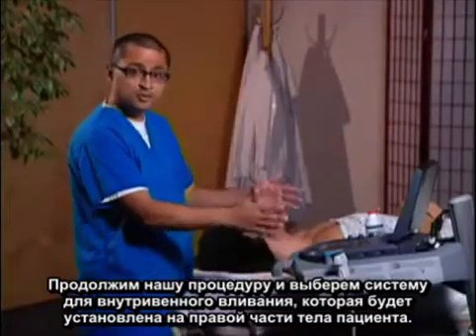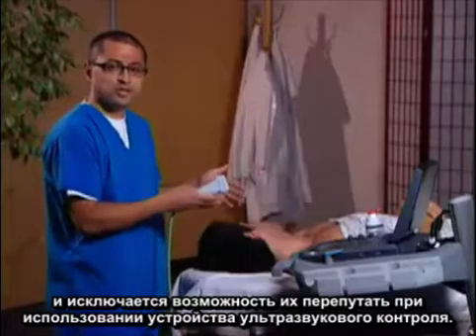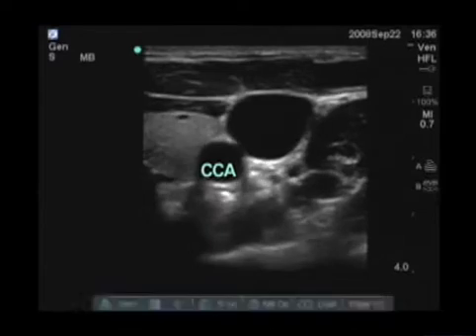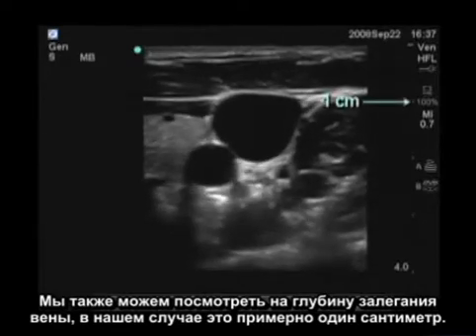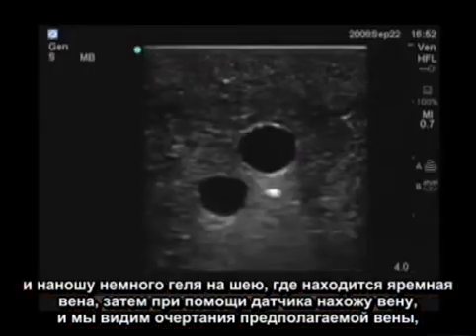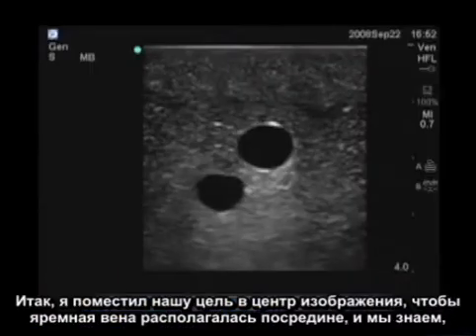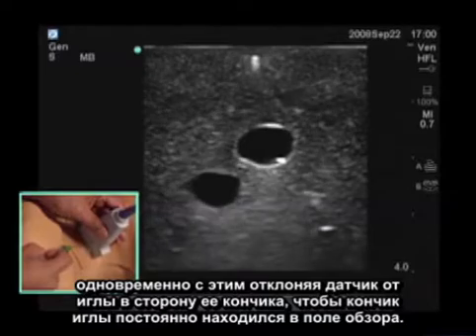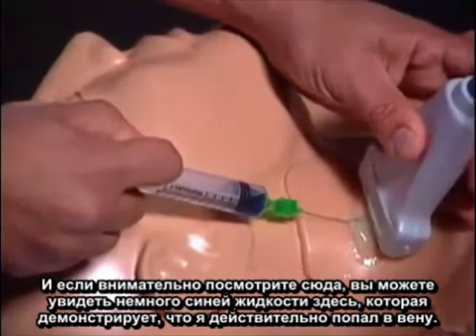Cосудистый доступ путем введения иглы во внутреннюю яремную вену контролем ультразвуковой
В этом видеоролике обсуждаются некоторые методы ультразвукового сканирования и анатомические ориентиры, наблюдаемые при выполнении сосудистого доступа через внутреннюю яремную вену, включая позиционирование пациента, положение датчика, идентификацию анатомических структур близи вены, глубину вены и метод введения.